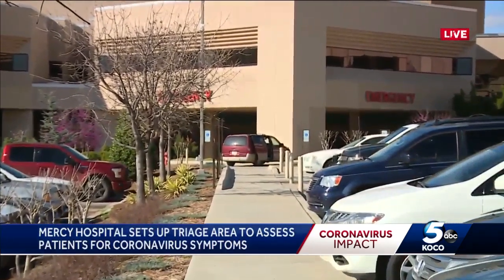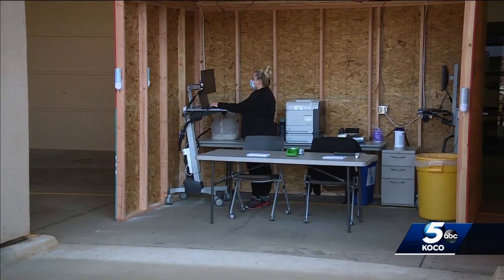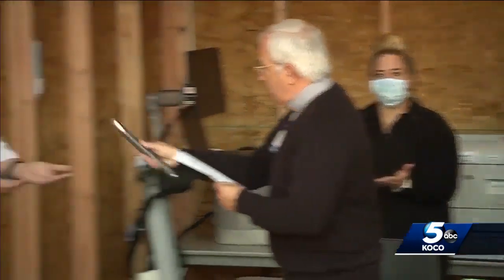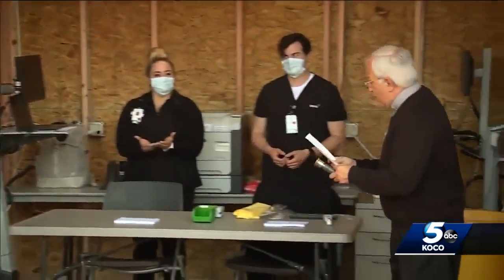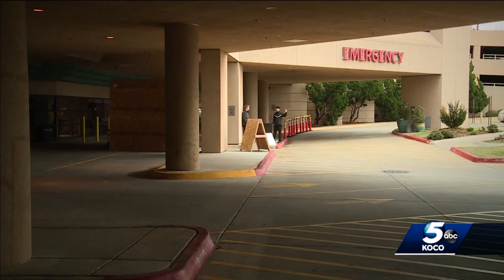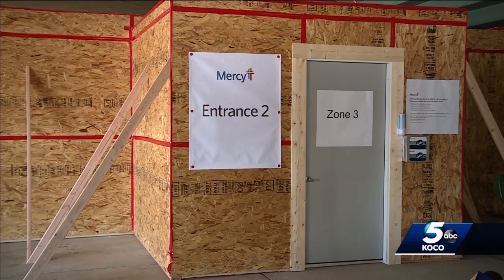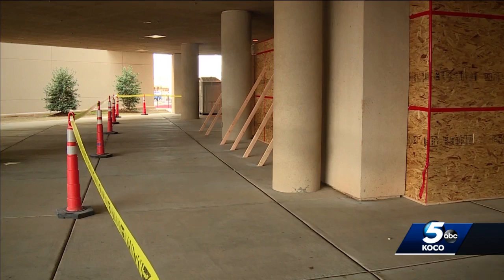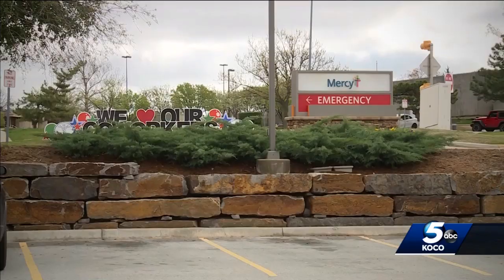Mercy Hospital sets up COVID-19 triage area